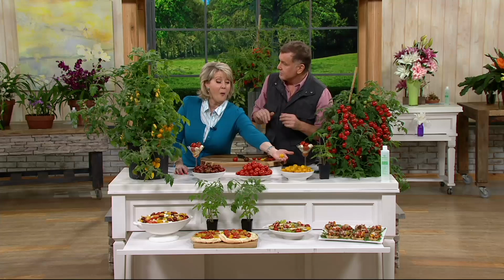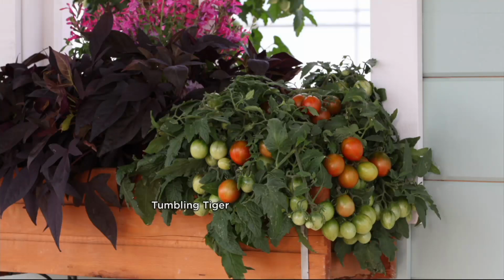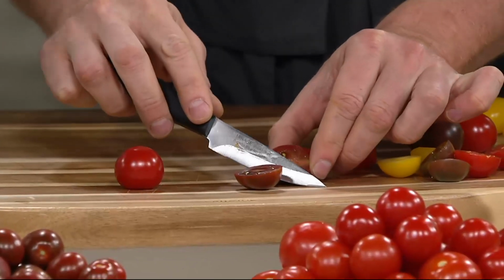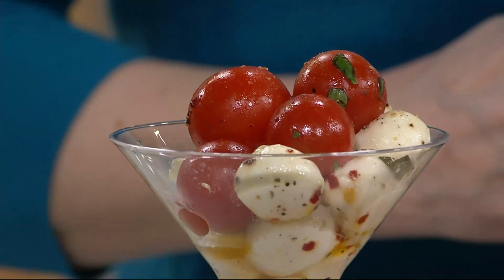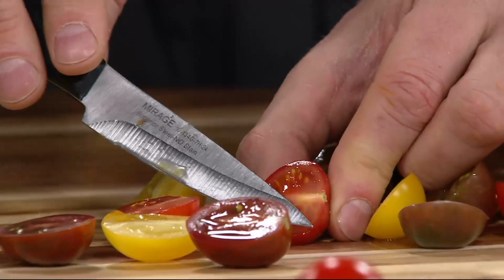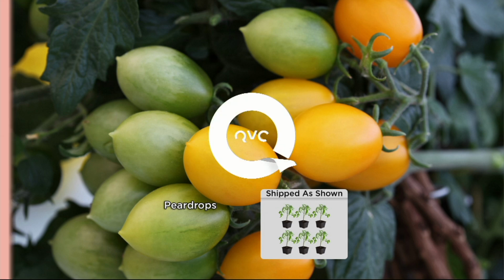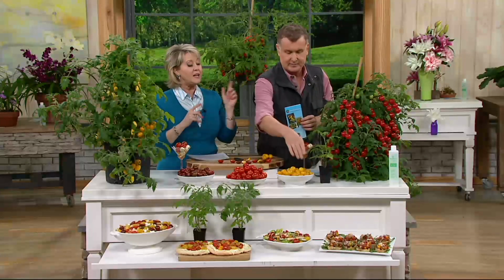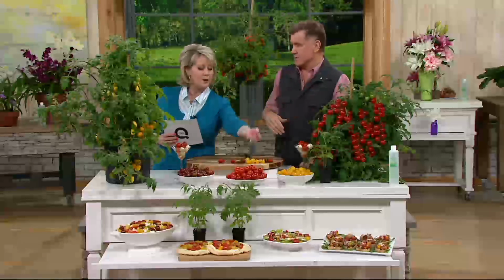Roberta's 6-piece Vegetalis Tasty Trailing Patio Tomatoes on QVC